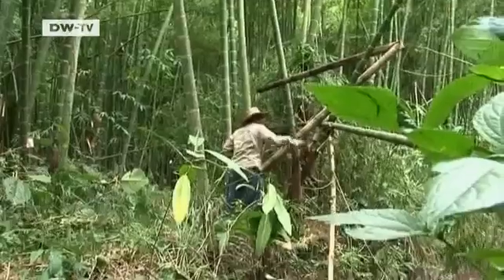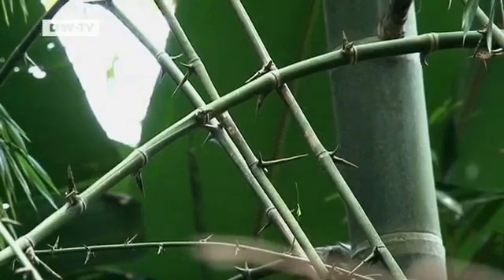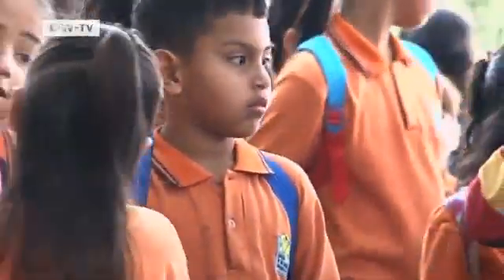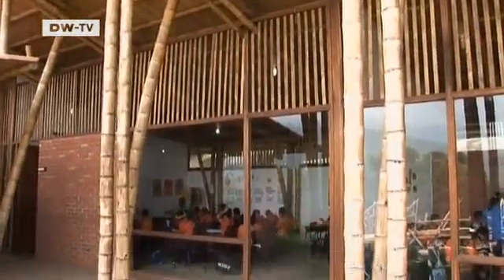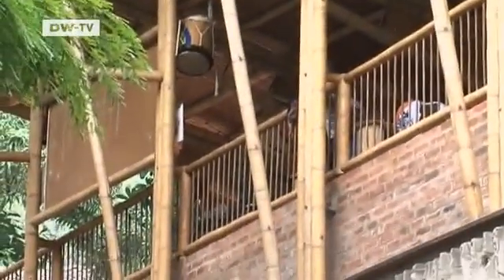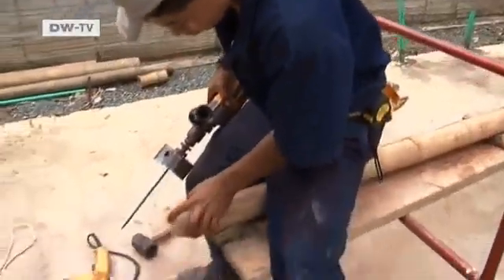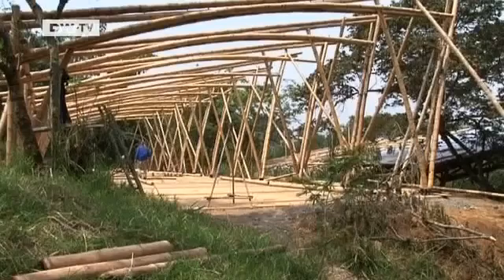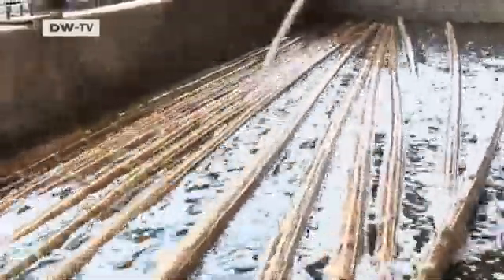Giant Bamboo - Environmentally-Friendly, Cheap and Practical | Global 3000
Giant bamboo grows up to 20 centimeters a day and absorbs an estimated 4 times more carbon dioxide per hectare per year than other trees.
The German-Colombian project "School for Life" run by architect Andres Bäppler in Cali focuses on ways to use bamboo as an alternative to wood. His organization builds schools, homes and community centers - combining social work and environmental activism under one roof.